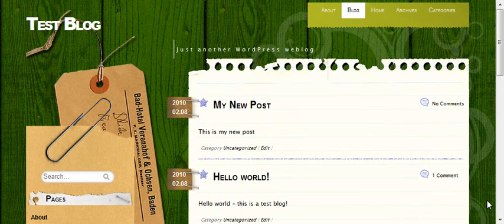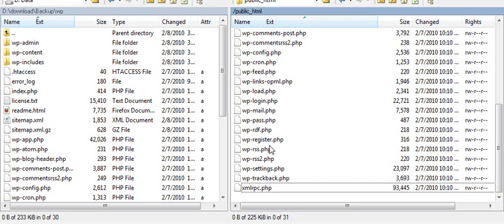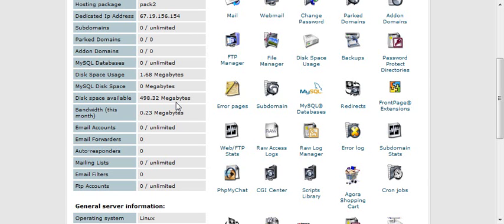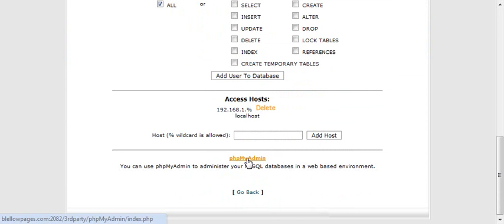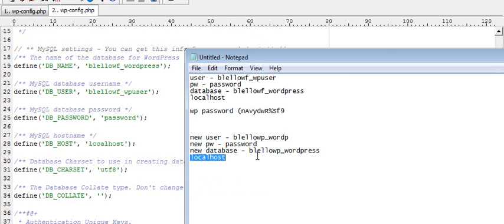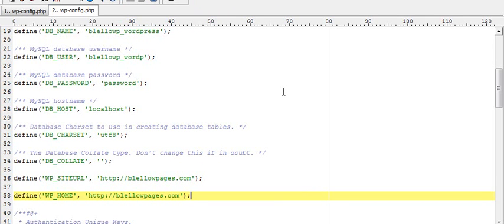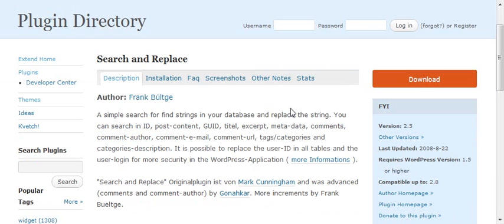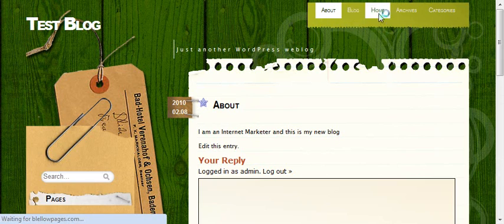free video ecourse warrior wordpress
free video ecourse